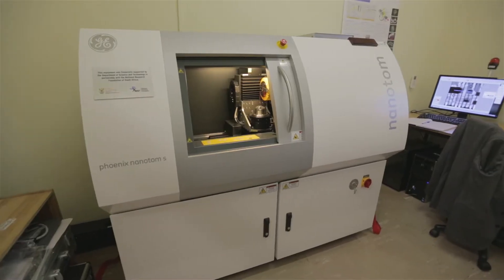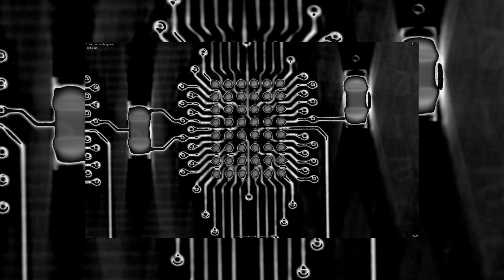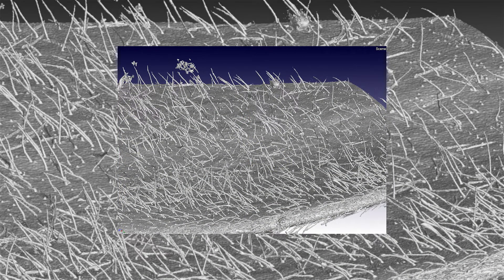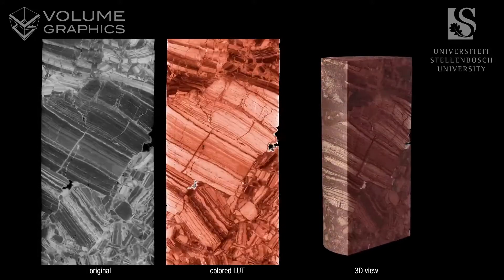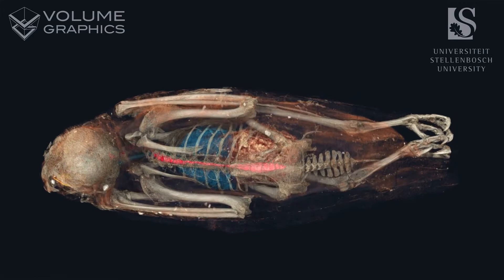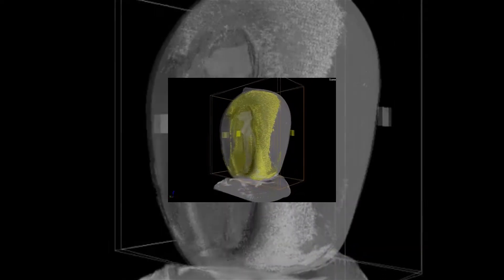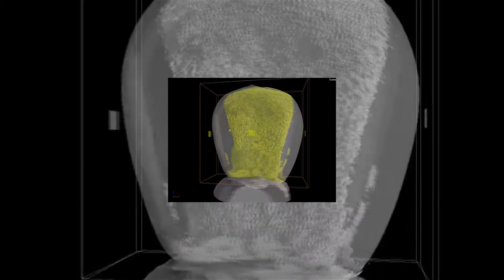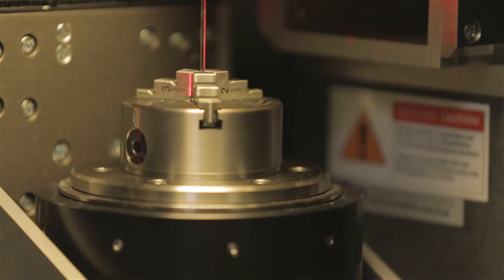Non-destructive imaging and analysis: CT Scanner Facility at Stellenbosch University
In this video a few experts discuss the use of the CT Scanner Facility in their field of study.

Non-destructive imaging and analysis
CT Scanner Facility, Central Analytical Facilities, Stellenbosch University
Launch of nanoCT scanner, 15 September 2014